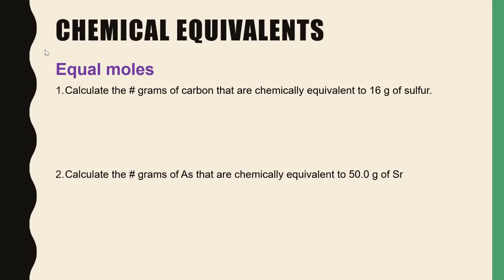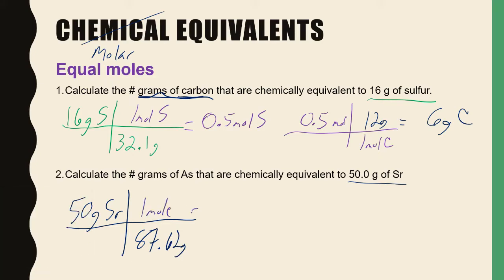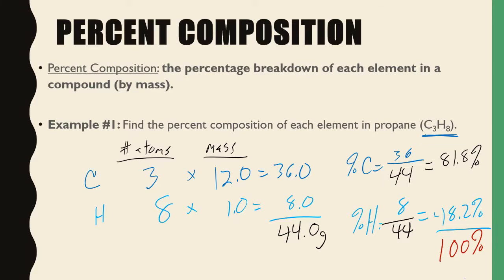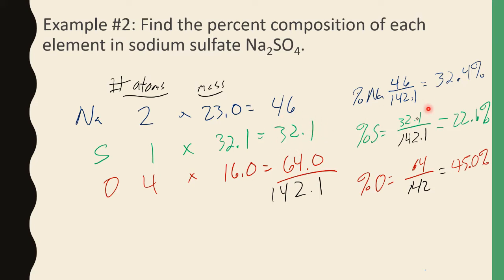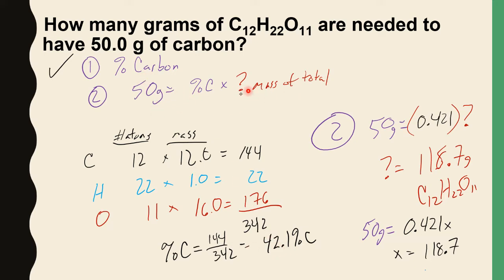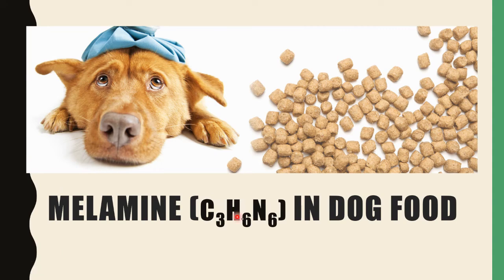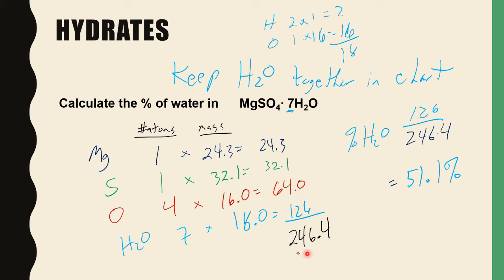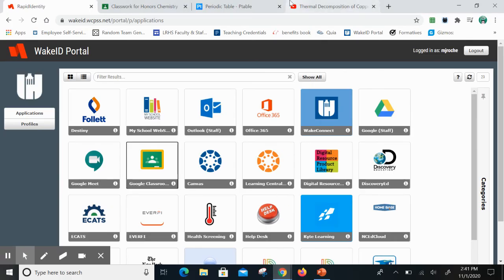Percent Composition and Hydrates